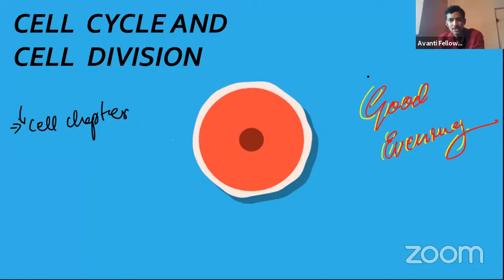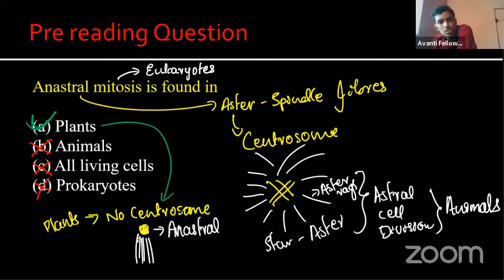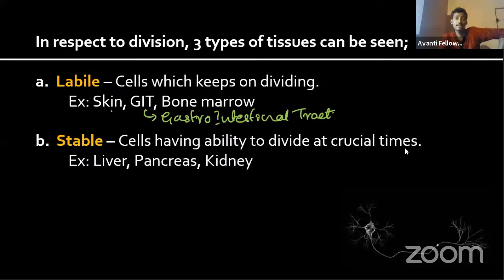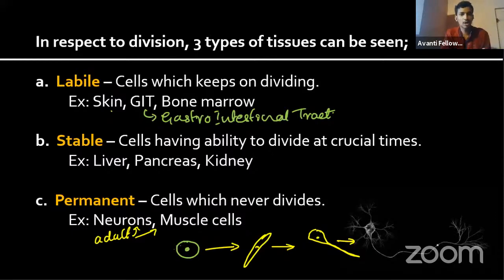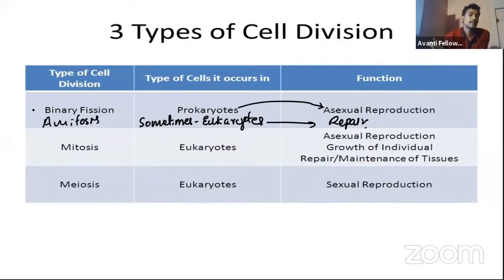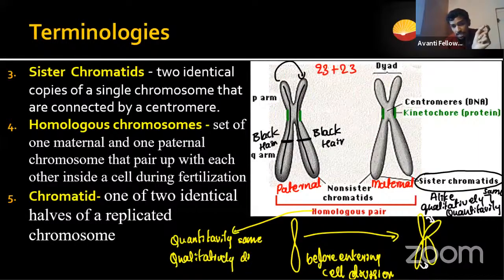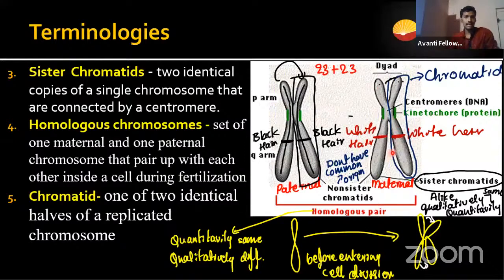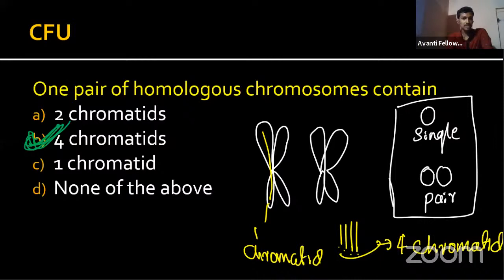[16 Jan] XI Bio - B10- Cell Cycle - Intro and Amitosis